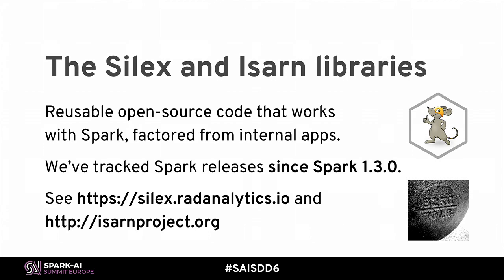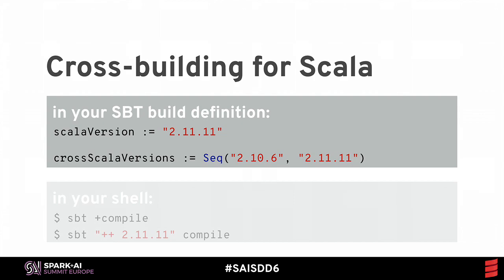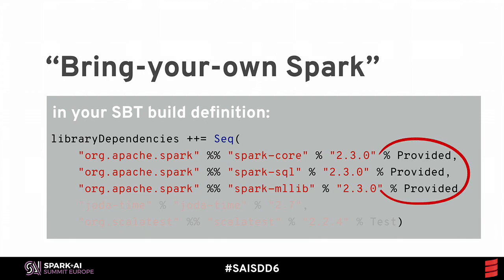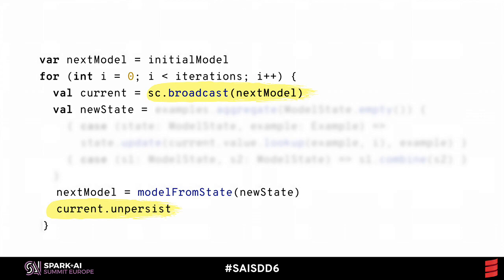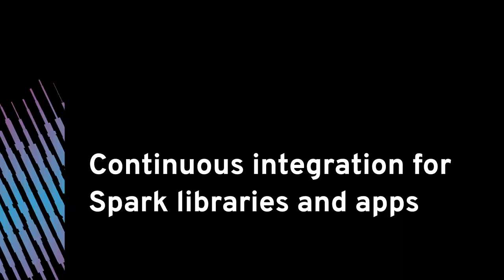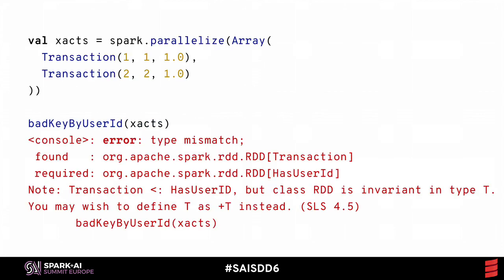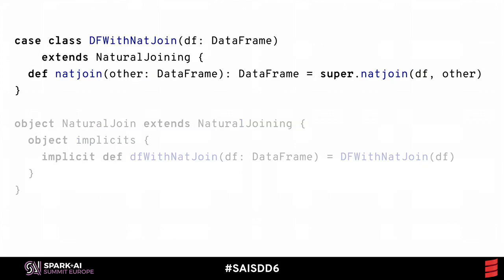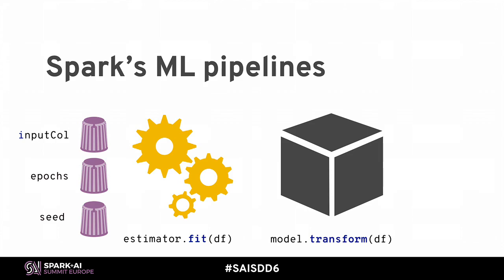Apache Spark for Library Developers with Erik Erlandson and William Benton (Red Hat)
As a developer, data engineer, or data scientist, you’ve seen how Apache Spark is expressive enough to let you solve problems elegantly and efficient enough to let you scale out to handle more data. However, if you’re solving the same problems again and again, you probably want to capture and distribute your solutions so that you can focus on new problems and so other people can reuse and remix them: you want to develop a library that extends Spark.

You faced a learning curve when you first started using Spark, and you’ll face a different learning curve as you start to develop reusable abstractions atop Spark. In this talk, two experienced Spark library developers will give you the background and context you’ll need to turn your code into a library that you can share with the world. We’ll cover: Issues to consider when developing parallel algorithms with Spark, Designing generic, robust functions that operate on data frames and datasets, Extending data frames with user-defined functions (UDFs) and user-defined aggregates (UDAFs), Best practices around caching and broadcasting, and why these are especially important for library developers, Integrating with ML pipelines, Exposing key functionality in both Python and Scala, and How to test, build, and publish your library for the community.

We’ll back up our advice with concrete examples from real packages built atop Spark. You’ll leave this talk informed and inspired to take your Spark proficiency to the next level and develop and publish an awesome library of your own.